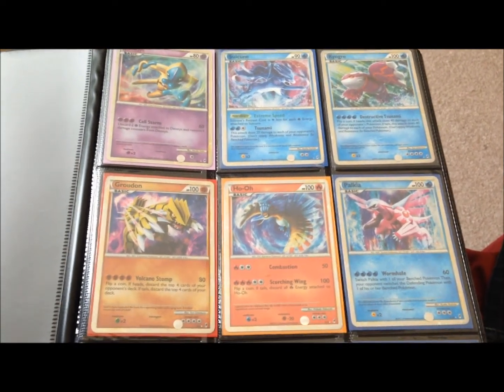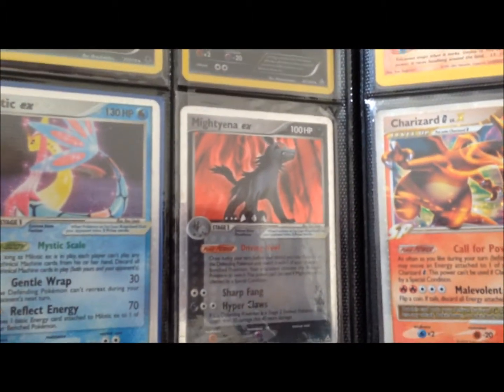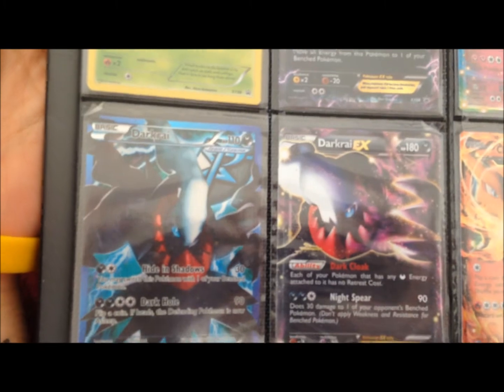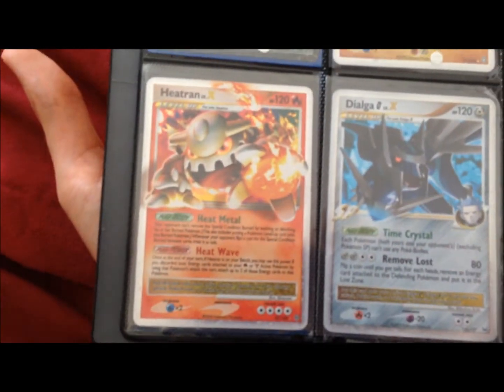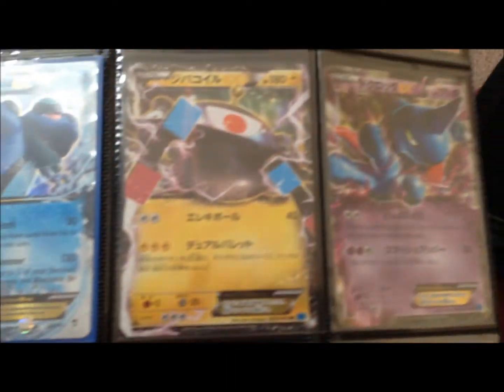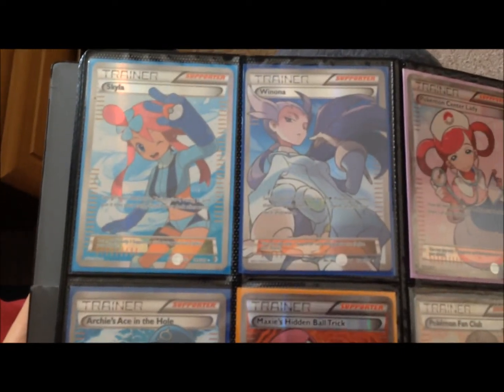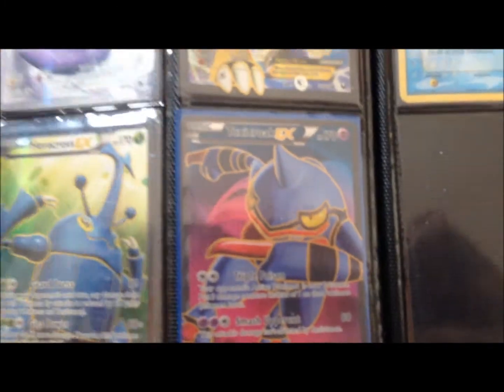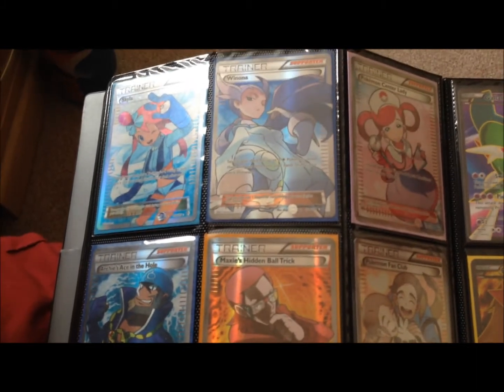Updated Pokemon Card Collection (June 2015)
Enjoy my updated Pokemon card collection!

Hit me up on Twitter I'm very active on there!